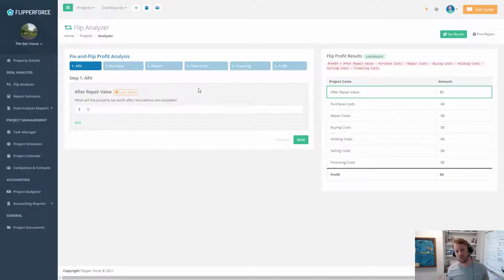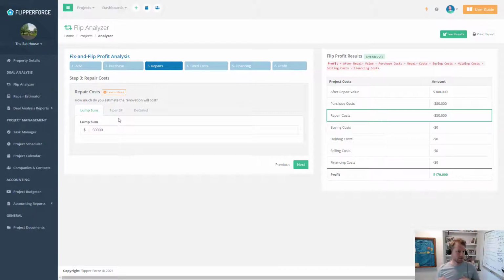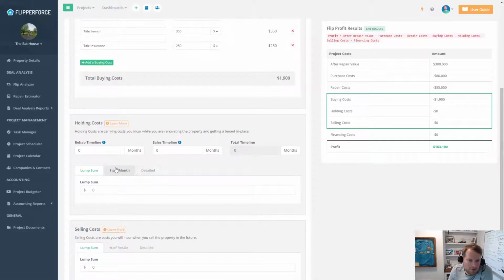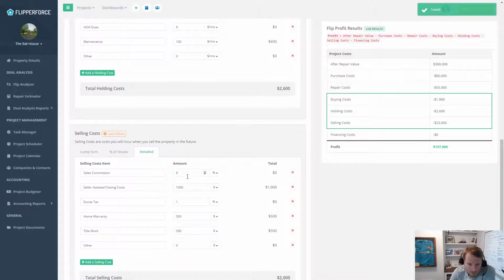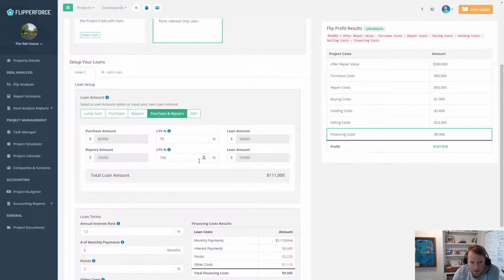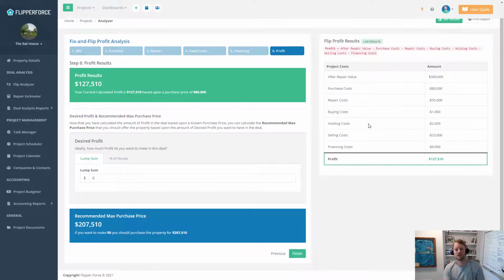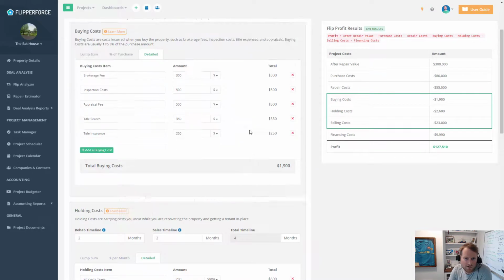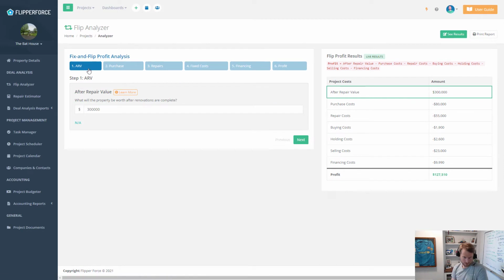New Flip Analyzer Single Page Analysis, Real-Time Results, Improved Cost Calcs, & More!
We completely re-built our Flip Analyzer tool to create a faster, simpler & yet more powerful tool for analyzing your flips.

# Single Page Analysis
Previously, each step was on a separate web page, so you anytime you advanced to the next step you had a few seconds for the page to load. 😫

Now, the entire Flip Analyzer is on a single-page, so you can quickly jump to each step in the analysis process!

# Live Project Results
In our old version the results in the side panel didn't update the calculations until after you moved to the next step.

Now, our Profit Results panel provides real-time results as you input your values so you can watch your profit being calculated in real-time.